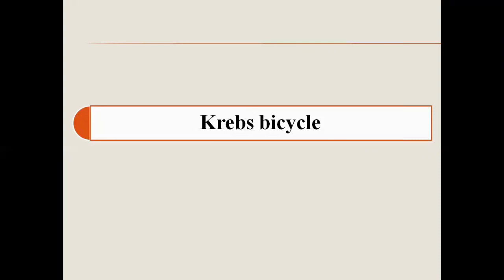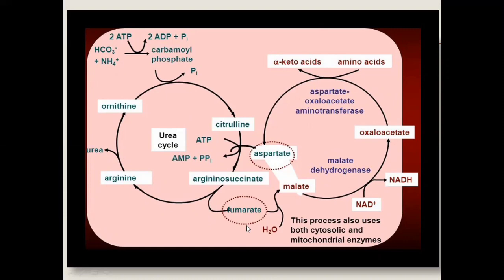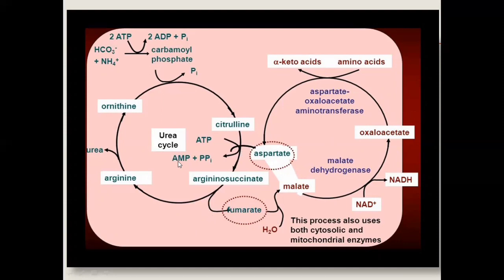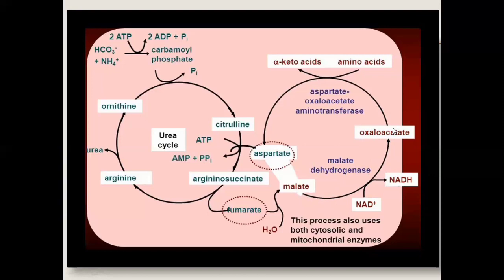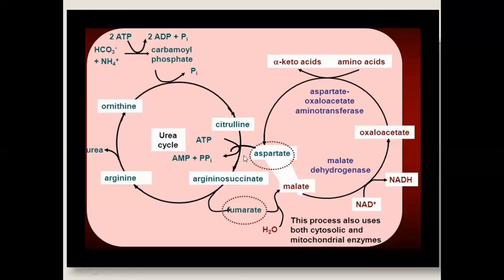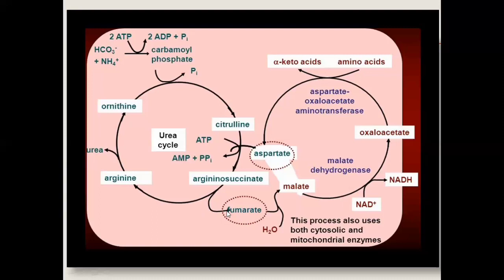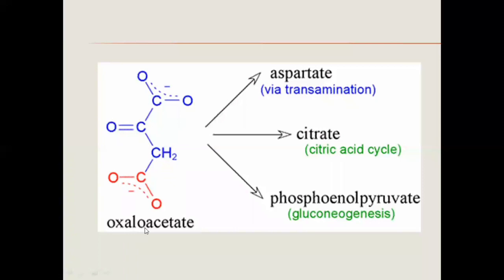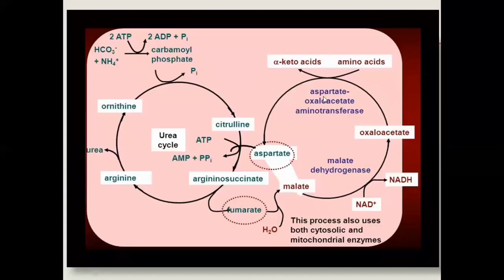Krebs Bicycle | Protein Metabolism | Medical Biochemistry Lectures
Krebs Bicycle
Protein Metabolism
Lecture#18